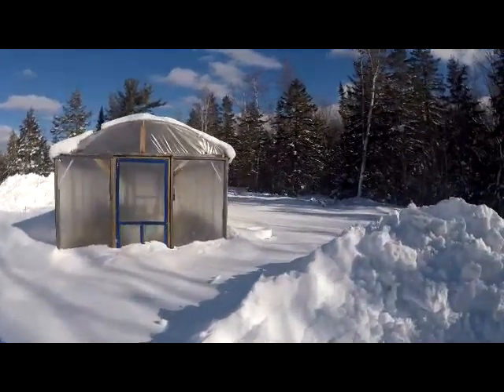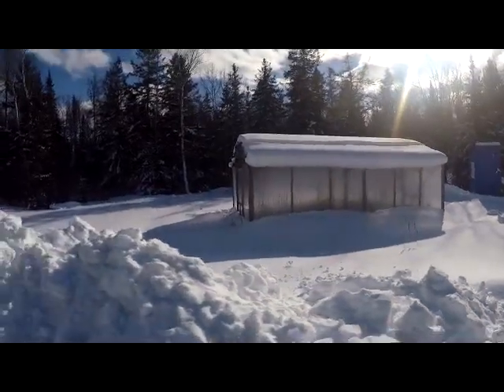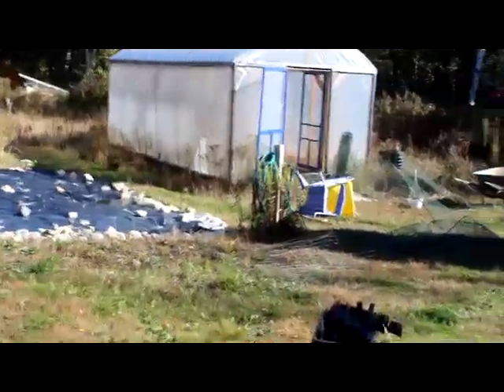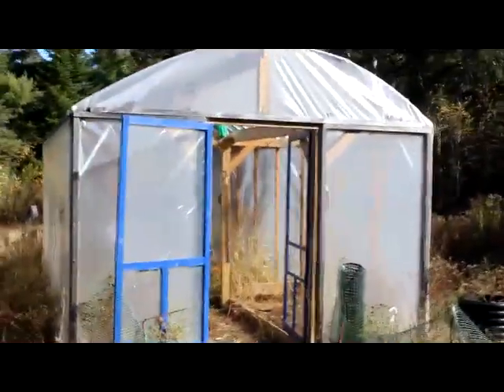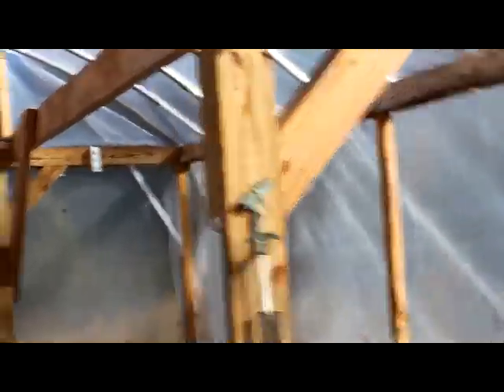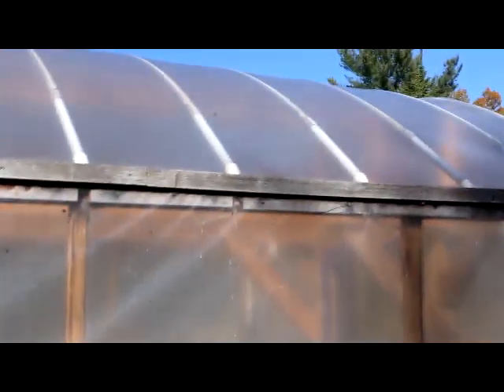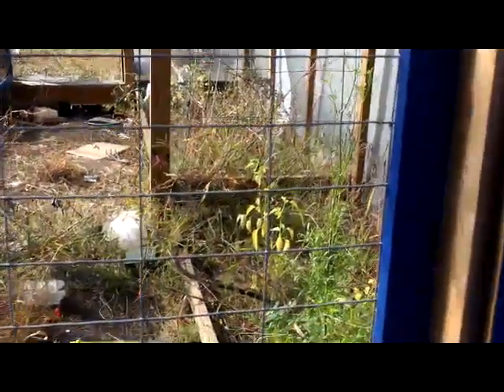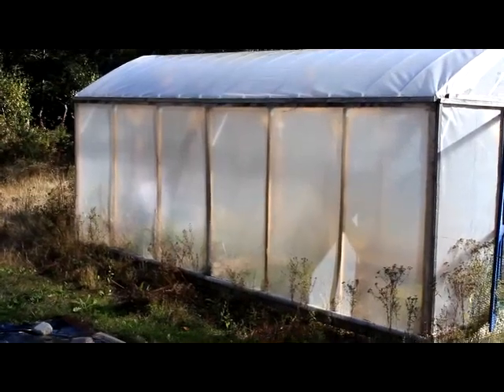(S-3 Ep-9) High Wind – Heavy Snow Load Greenhouse 2019 Update (FREE PLANS)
It’s been a few years since I designed and built our high wind and heavy snow load greenhouse. A couple of years after building the greenhouse, I started to produce and upload videos to my YouTube channel and the original video of the greenhouse was one of the first few uploaded. At that time, I had no actual video footage and all I had of the greenhouse was a few still pictures that were taken during construction. Therefore, the first greenhouse video was a slideshow presentation.

A little more than a year ago, I shot actual video of a greenhouse tour as an update to show off features and provide an update as to how well the greenhouse had stood up to a few winters.

This video is the latest update and provides footage from the first two videos as well.

Many thanks to all my subscribers for participating, commenting, liking, and sharing my videos. I very much appreciate your continued support of my YouTube channel. It’s a lot of fun for me, and I hope this trend continues.